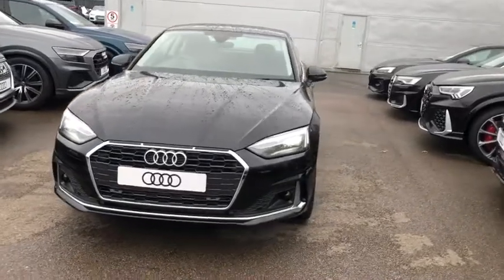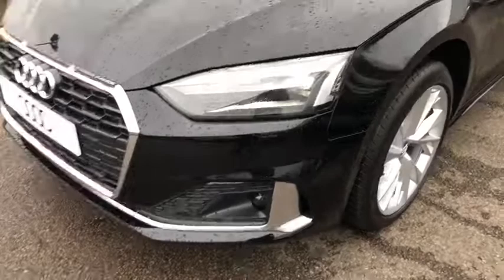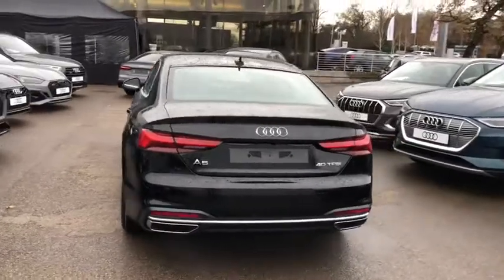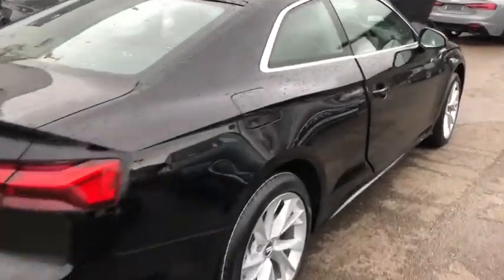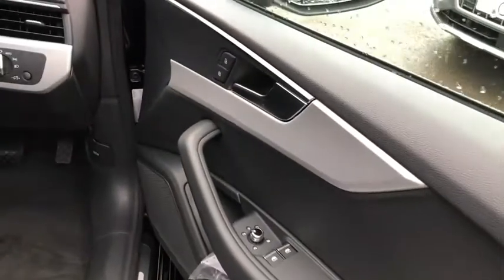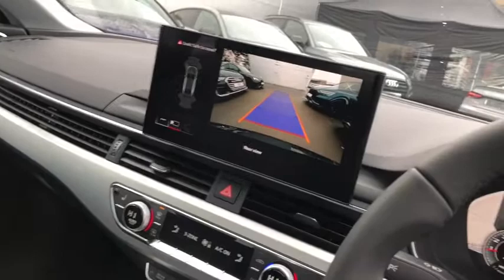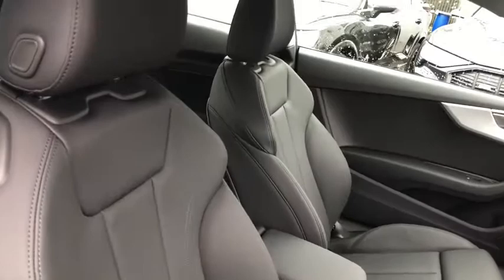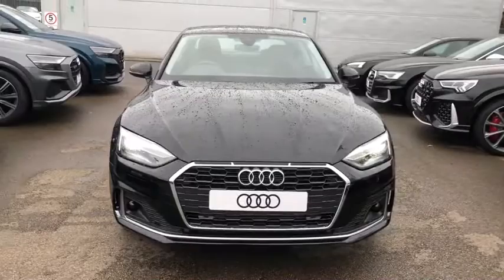Brand new Audi A5 | Crewe Audi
Brand new Audi A5 2.0 TFSI 40 Sport S Tronic (s/s) 2dr in Brilliant Black, for sale from Crewe Audi.

Features include:
18" 5-twin spoke alloys
Audi phone box with wireless charging
Comfort dynamic suspension
Keyless go
Rear-view camera

Petrol
Automatic